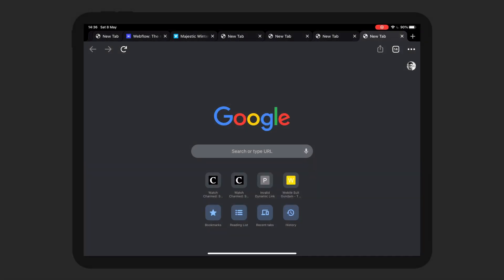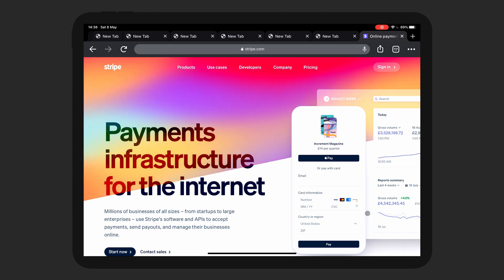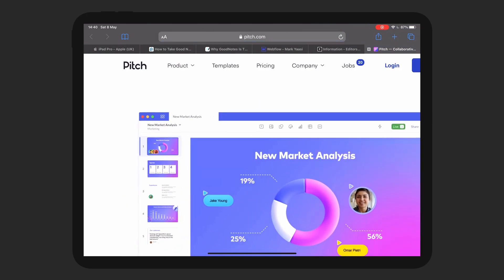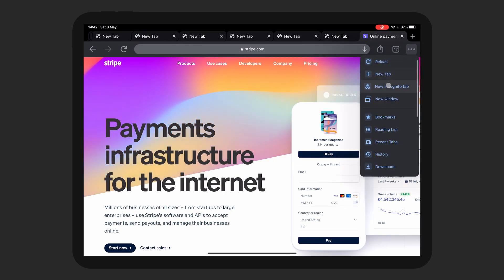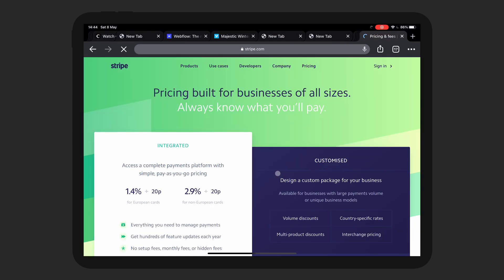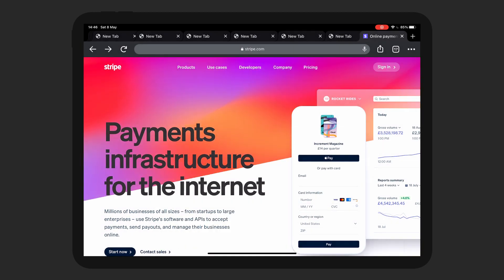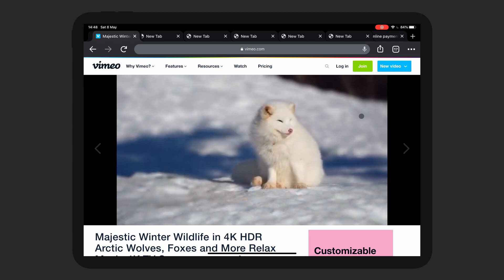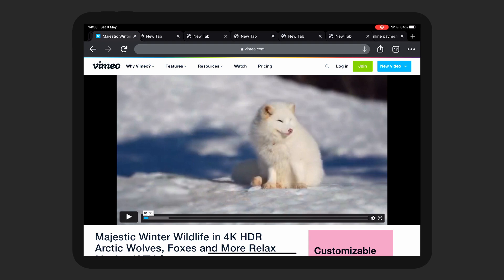Best Browser for the iPad Pro EP 3: Google Chrome Browser for the iPad Pro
In this video I test out the Google Chrome for the iPad pro. I want to help people who want to make the iPad pro their main computer. So in this video we will see if the Google Chrome is useable on the iPad pro.

📷 YOUTUBE SETUP

 EDITING
- M1 MacBook Air
- 32” 4K LG monitor Ergo

✉️ LET’S CONNECT